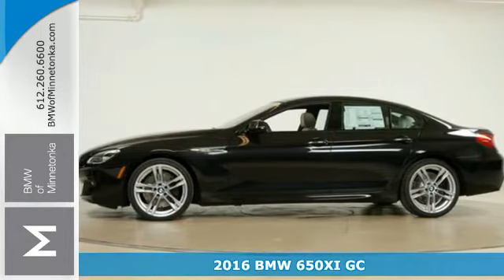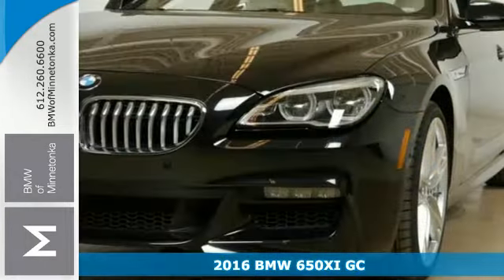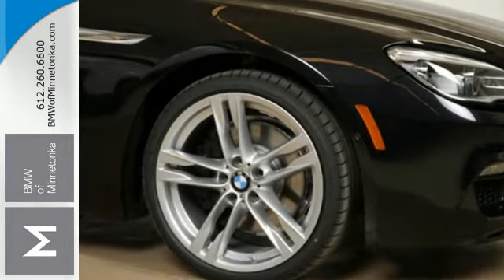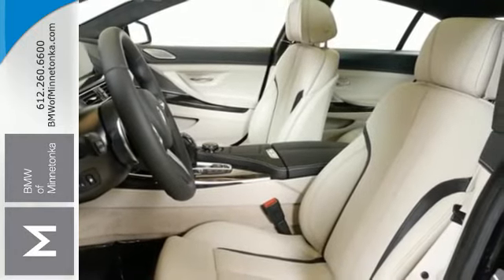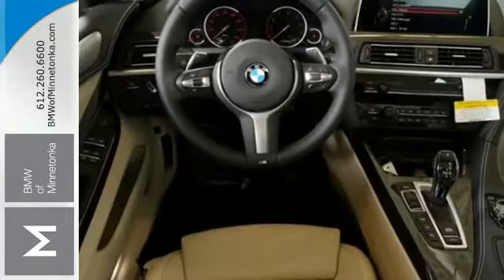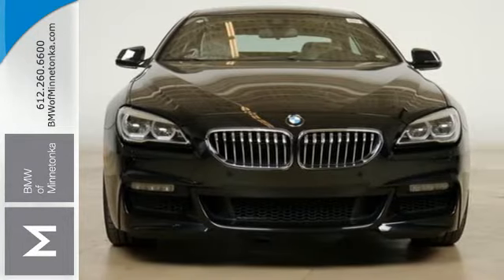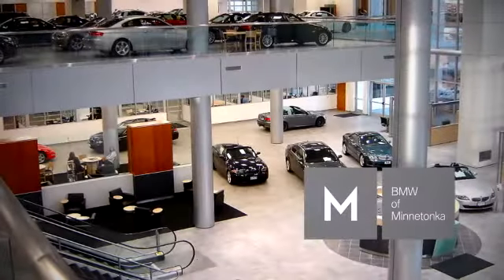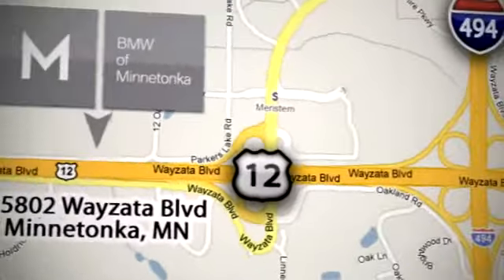2016 BMW 650XI GC Minnetonka MN Minneapolis, MN F94767 - SOLD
Year: 2016
Make: BMW
Model: 650XI GC
Engine: L Cyl.
Color: BLK SAPPH MET
Interior: IVORY WHT/BLK LTHR
Stock #: F94767
VIN: WBA6D6C5XGGF94767

Address:
15802 Wayzata Blvd